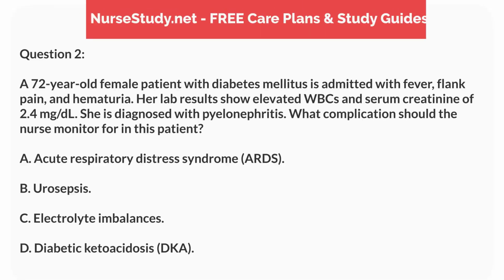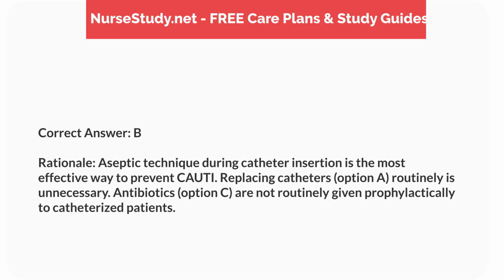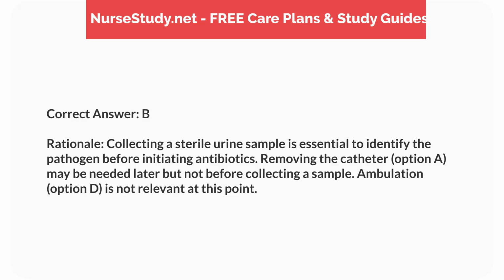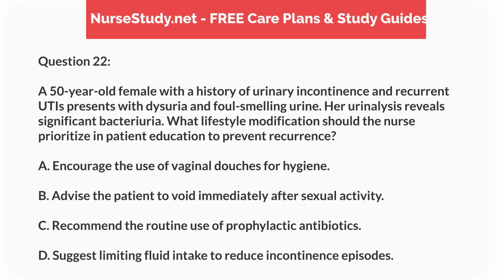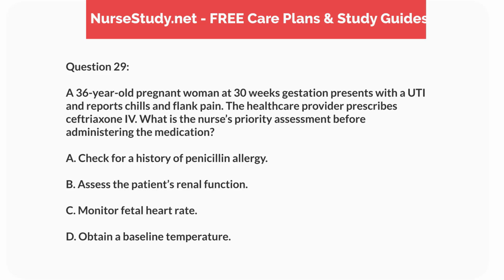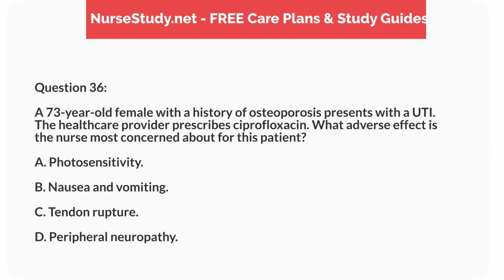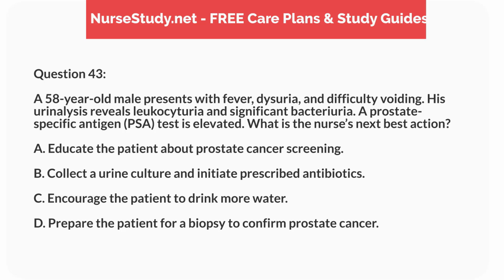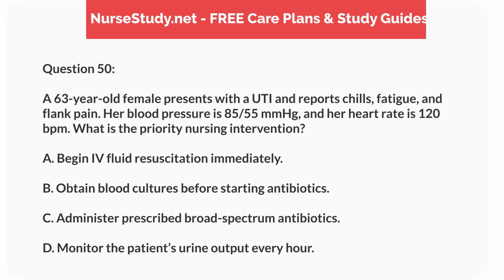Urinary Tract Disorders NCLEX Questions and Answers 50 UTI Nursing Exam Questions Test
​ Urinary Tract Disorders Nursing Questions
Urinary Tract Disorders nursing questions and answers
Urinary Tract Disorders Nursing NCLEX questions

Social